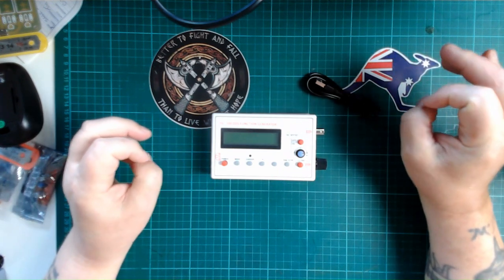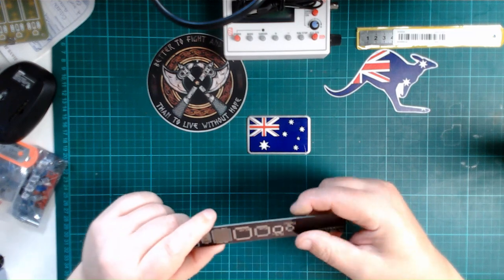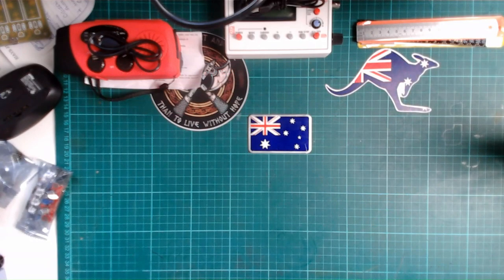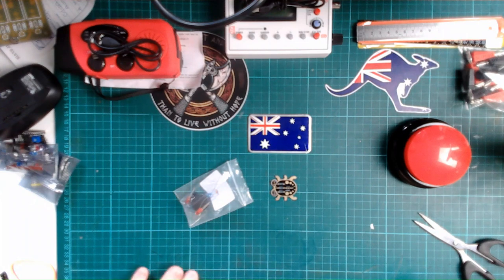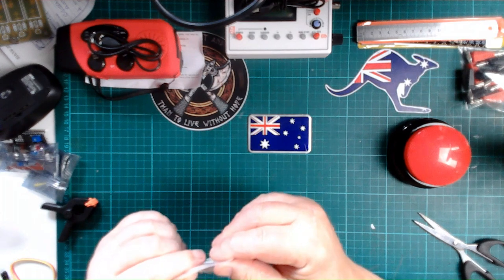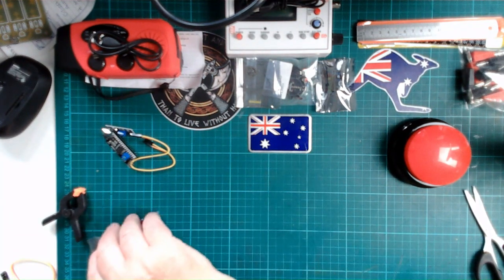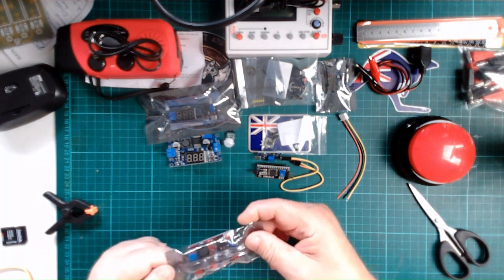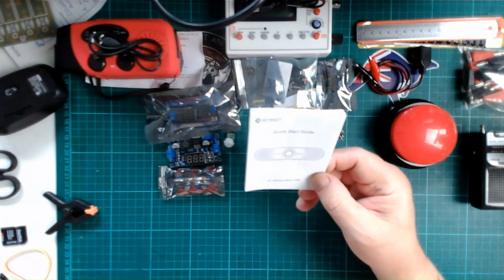Mailbag #16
To my amazement I hit 12 subscribers on the first day and it blew me away to hit 250 subscribers. Then I got to 1300+ and Youtube shut me down. It's a long story.

So now I'm trying to start again from scratch.

TEMU AFFILLIATE PROGRAM If you purchase any products from Temu using my links, I get a small (tiny) commission however it costs you nothing extra and helps out my channel just a little bit.